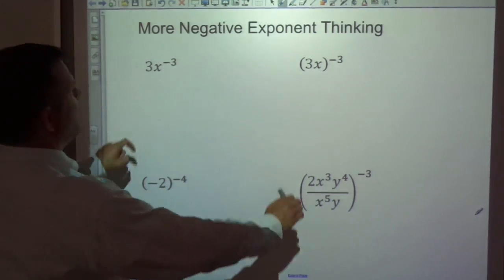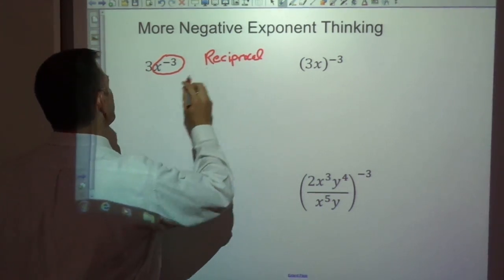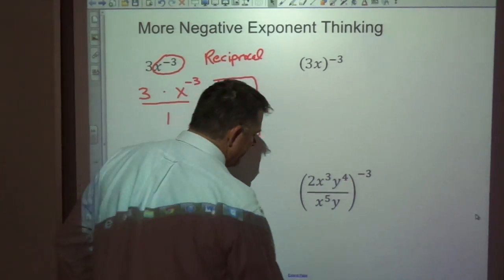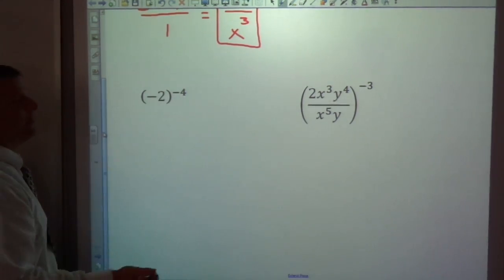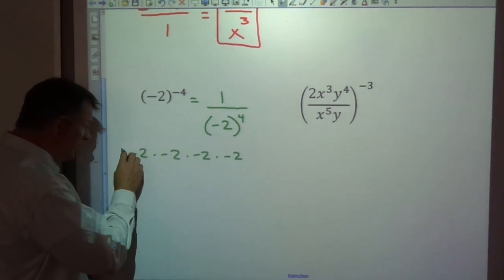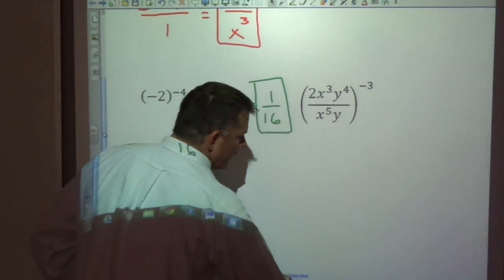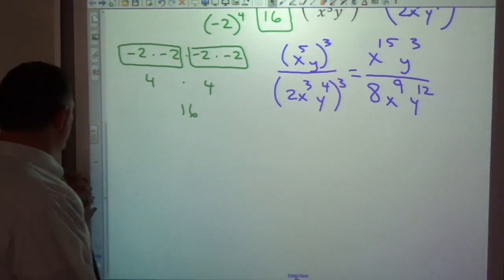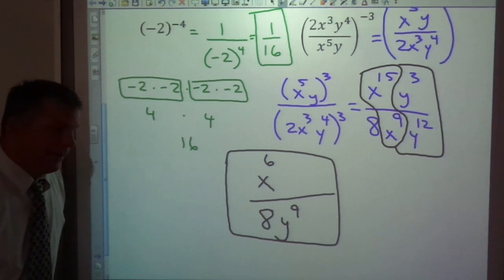More Negative Exponent Thinking